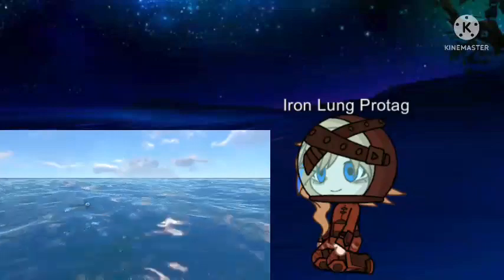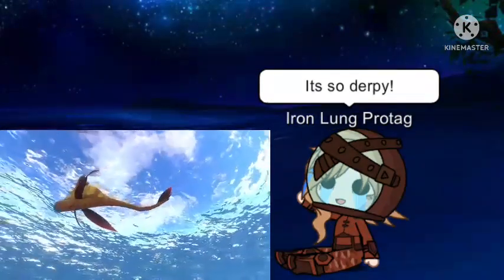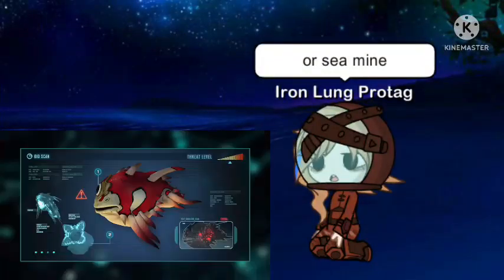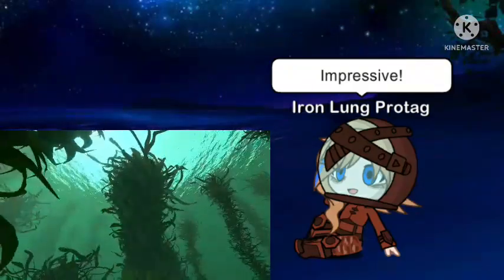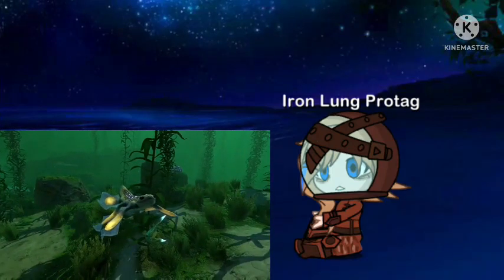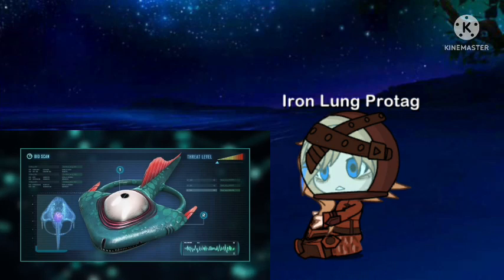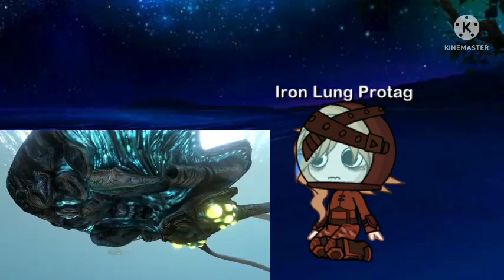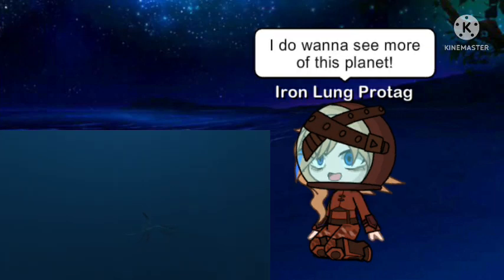Iron Lung Protagonist Reacts to The Biology of Subnautica part 1-Curious Archive-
hey guys this is completely original! enjoy and share with others